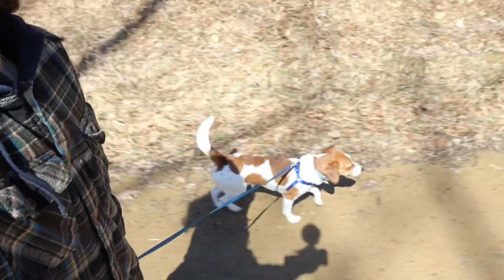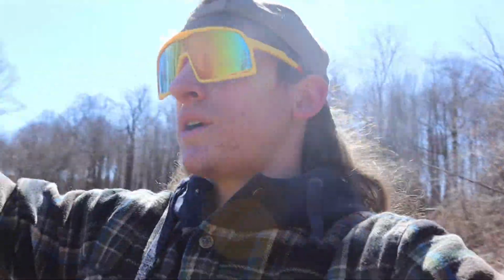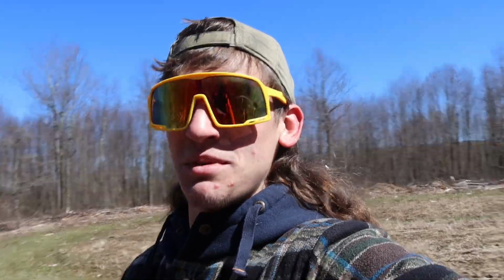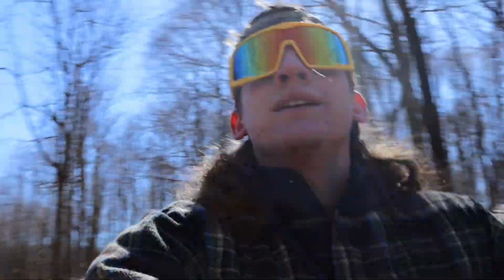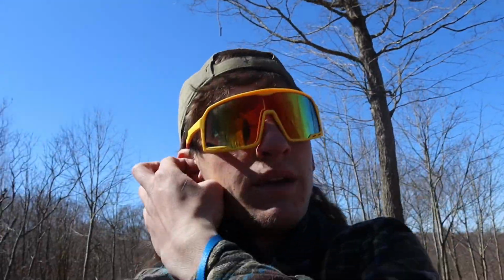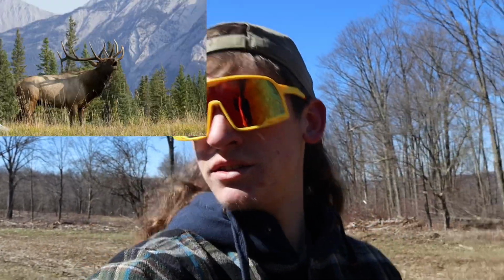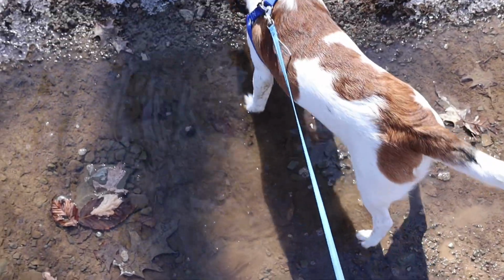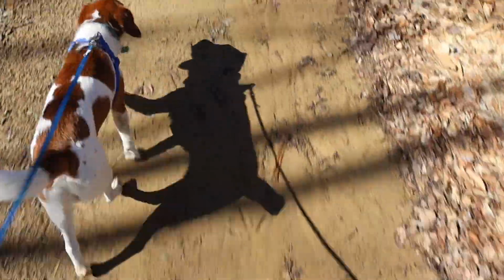SHED HUNTING IN PENNSYLVANIA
Just a little outdoor vlog of my day walking axel and looking for turkey sign with the upcoming season. cant wait for turkey season!!